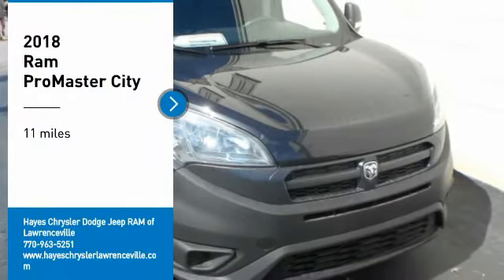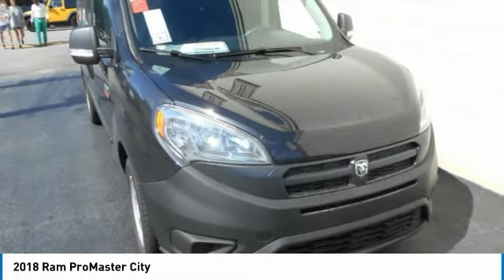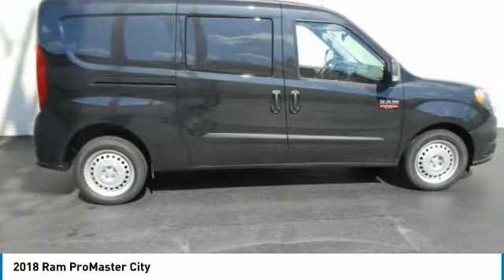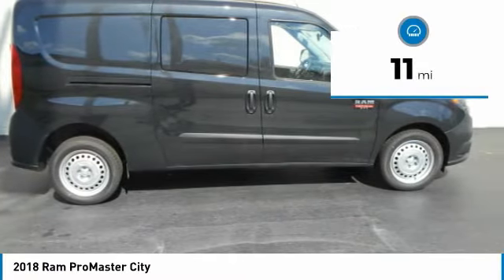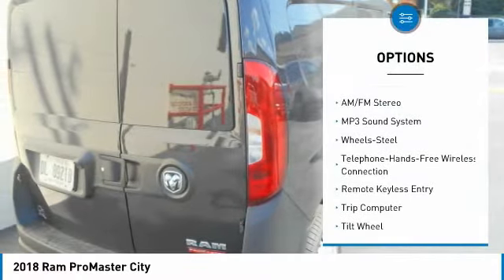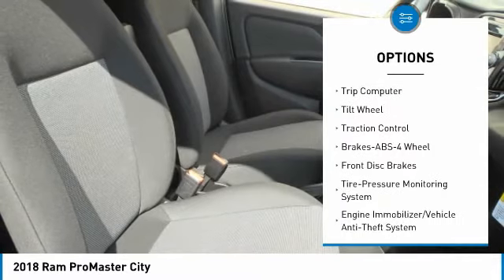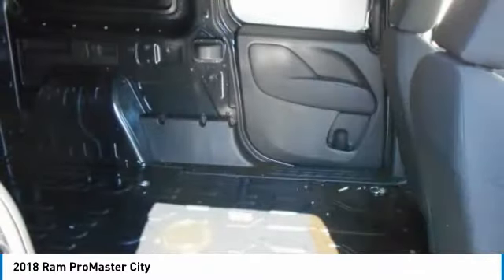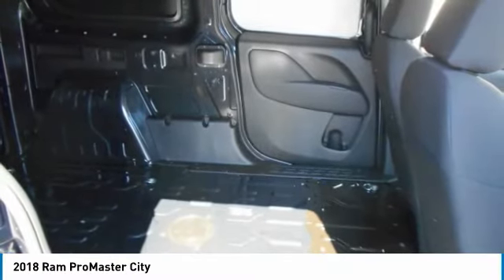2018 Ram ProMaster City Lawrenceville GA L849049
2018 Ram ProMaster City

Hayes Automotive is made up of FOUR DEALERSHIPS in North Georgia. The company has been family-owned and operated for over 40 years!!! Come be part of the Family here at Hayes!!brbrFactory MSRP: $27,325 $4,095 off MSRP! 2018 Ram ProMaster City Tradesman 122 WB FWD 9-Speed 948TE Automatic 2.4L 4-Cylinder Black Metallic ABS brakes, Electronic Stability Control, Illuminated entry, Low tire pressure warning, Remote keyless entry, Traction control.